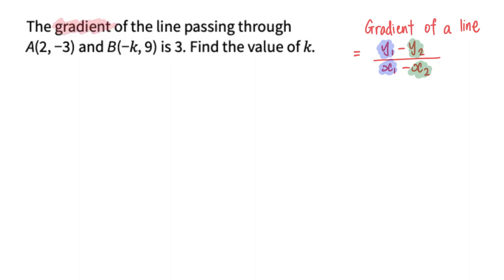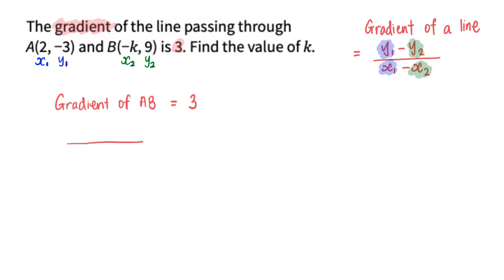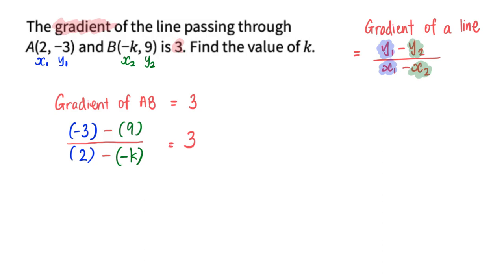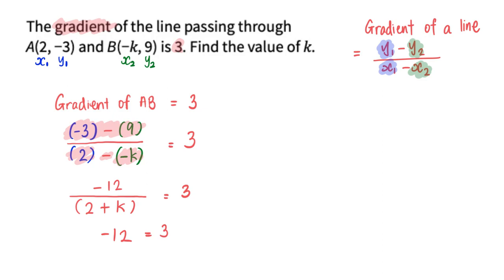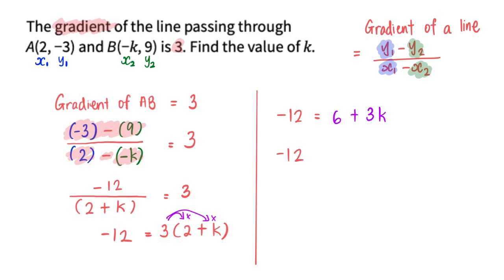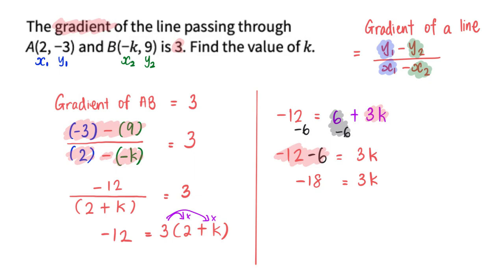Solving for an unknown coordinate of a point given another point and the gradient